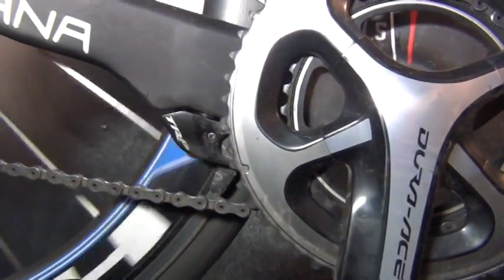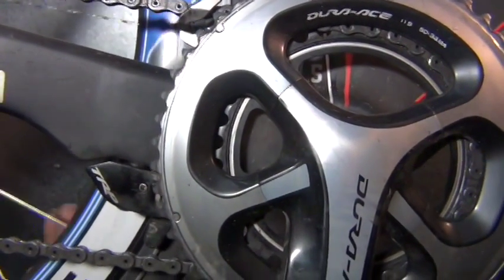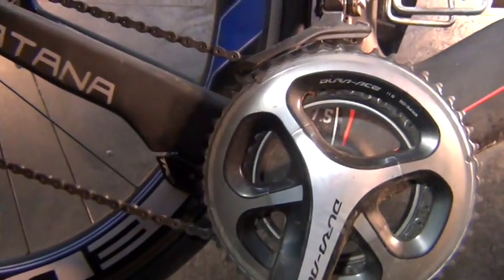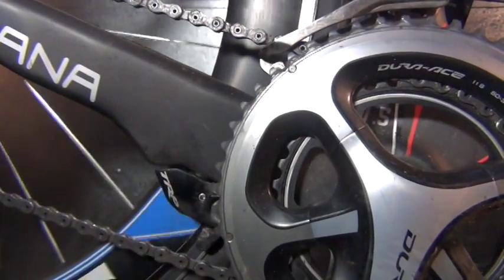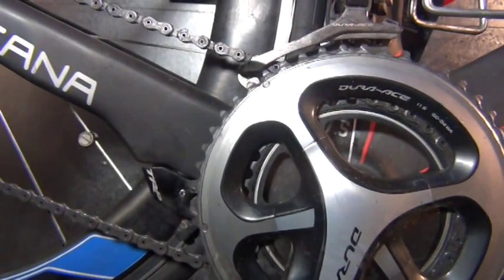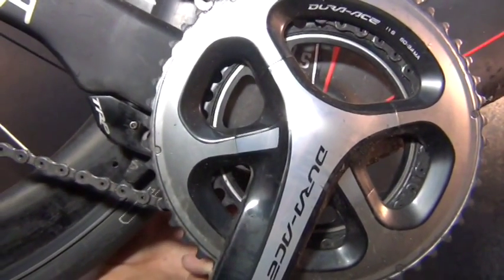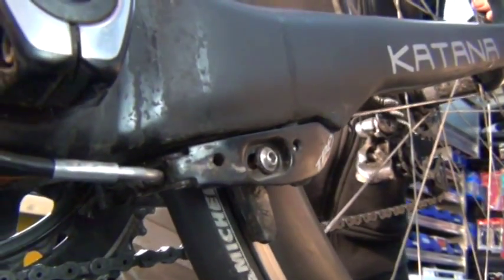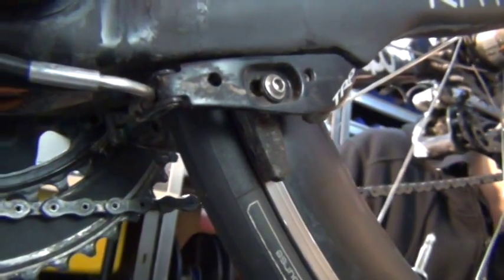Adjusting hidden rear brakes on your triathlon bike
Calgary to create some basic bike maintenance videos.

In this video you will learn how to adjust the rear V brakes